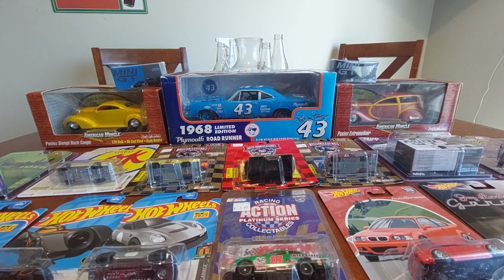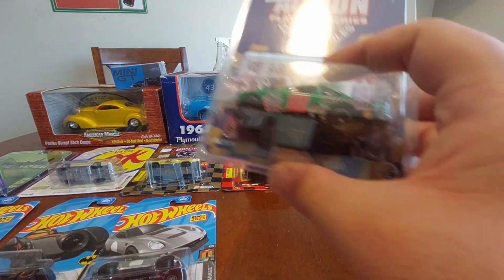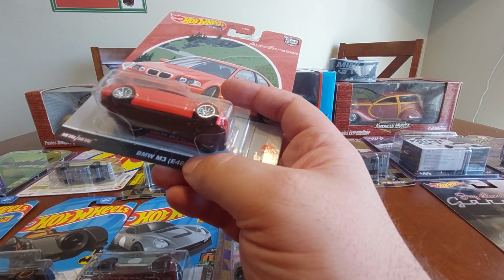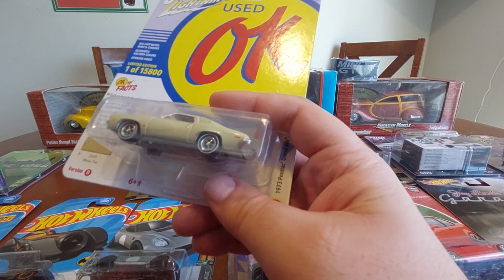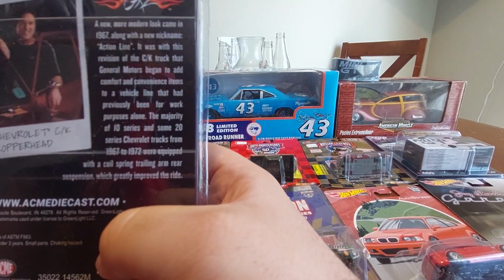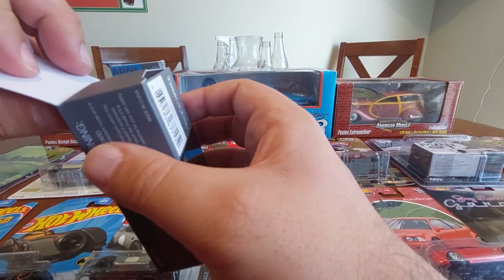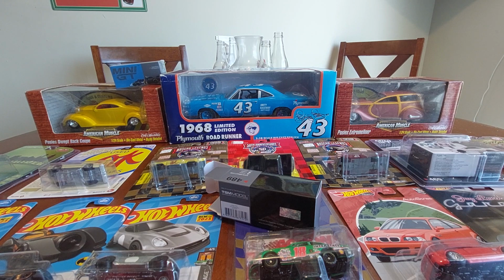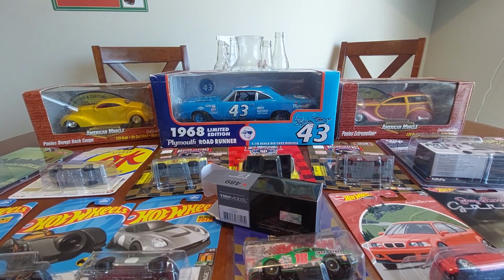April haul!hw mainlines!,car culture!, jl!,greenlights!,racin Champs nascar!,ertl 1 24 n 1 18 petty!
My Grabs for April. Got a bunch of cool stuff green light Mini GT. And a signed petty car. Let's get those watch hours up guys.